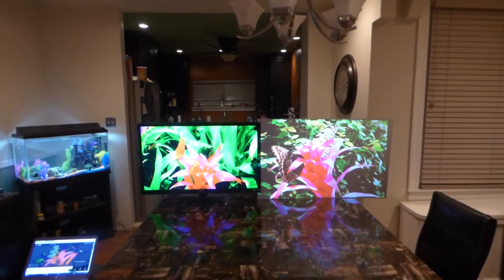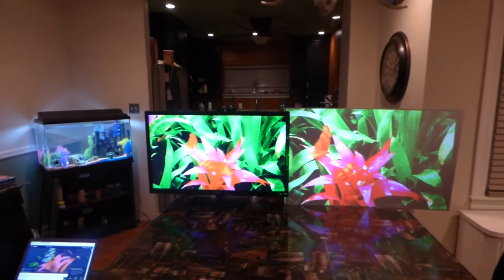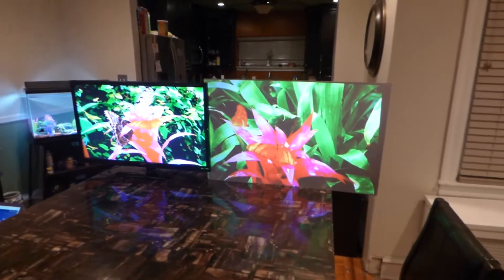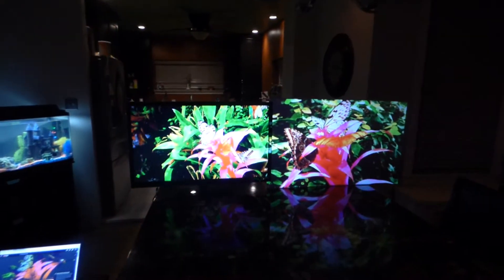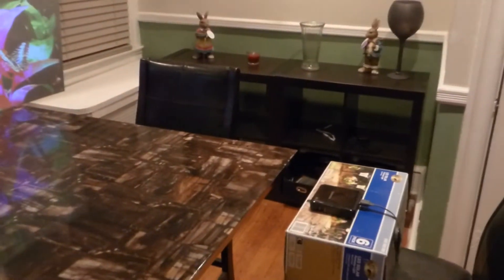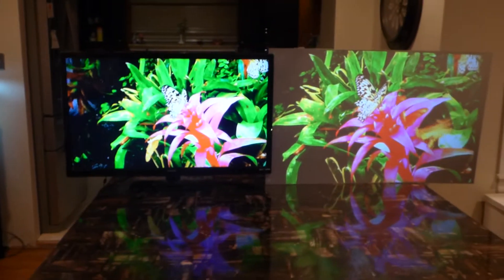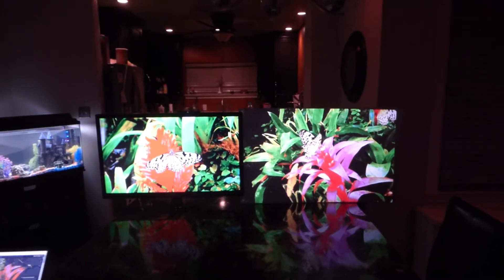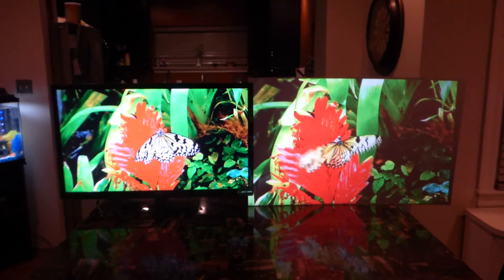1080p TV VS Our luminous nano tech - 4K using only a 720p 50 lumens pocket projector!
Sorry sold out!  Available 05/18/18
Build bigger screens by linking the panels together or panel can be cut and shape for custom projection screens.

PROJECTION SCREEN TYPE: Panel screens
SCREEN COLOR: ULTRA 47.AG
ANGLE GAIN: 190
LUMENS COUNT: Inside 50 lumens and up , outside 2000 lumens and up.

3D: Yes.

2 ft x 4 ft panel price $182

4 ft x 8 ft panel price $2,454
Flex or none flex surface available
Coming soon Luminous nano tech BLACK - 4K